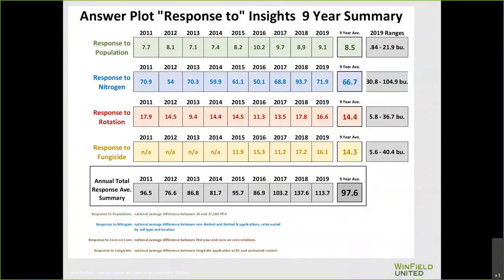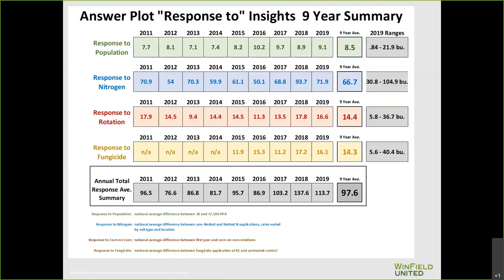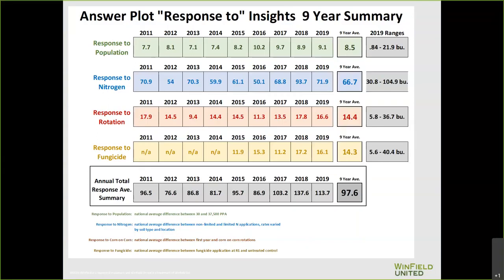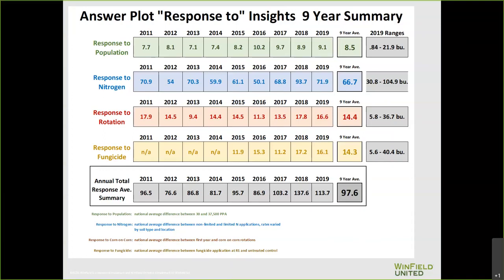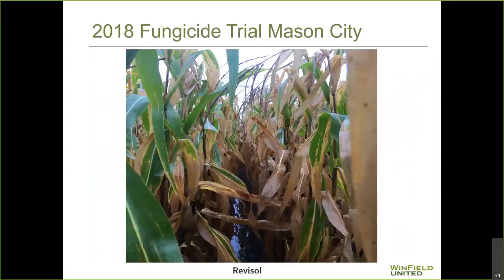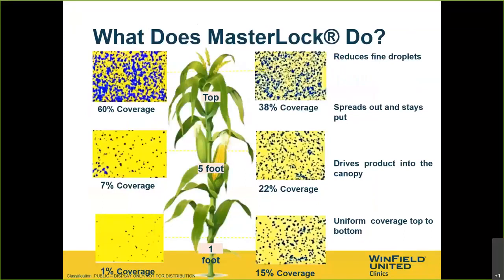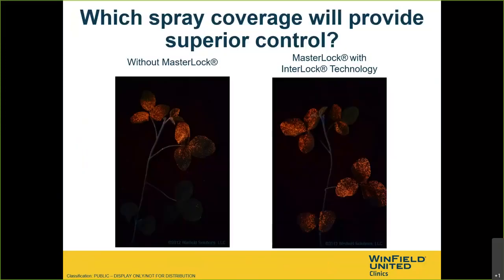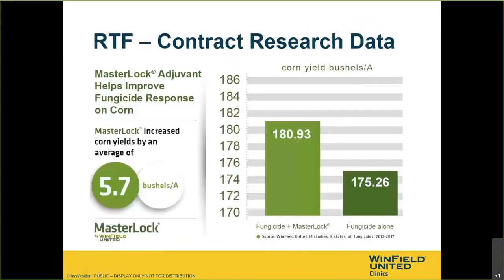Response to Fungicide | WinField United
Disease in corn can quickly decrease yield, but some hybrids handle disease better than others. This video discusses WinField United's response to fungicide scores, and ways to make sure fungicide gives a good return on investment in corn.